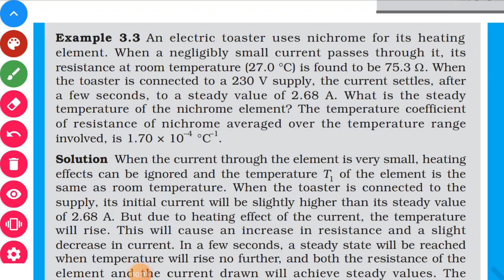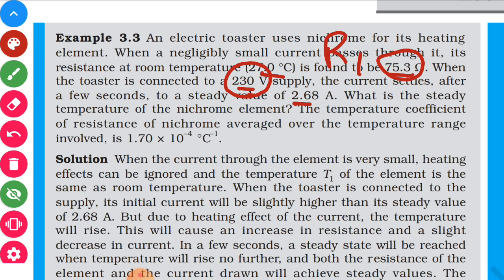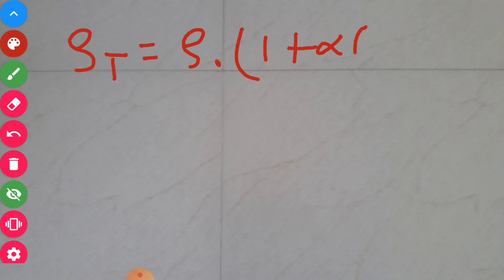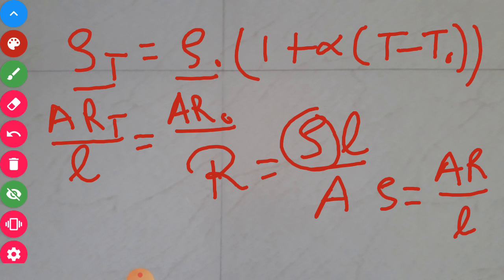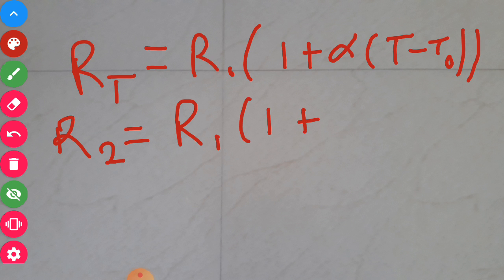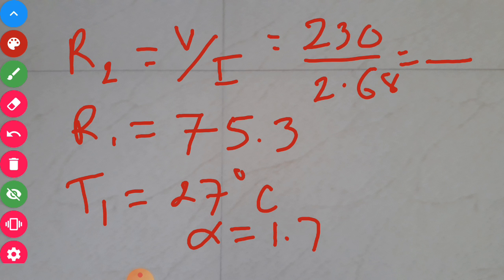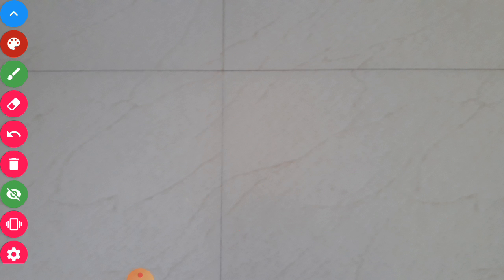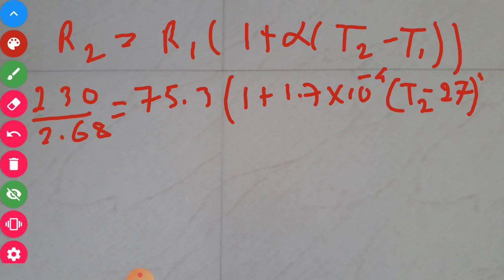Ch 3 physics std 12 ncert example 3